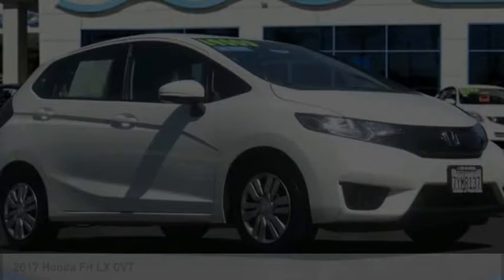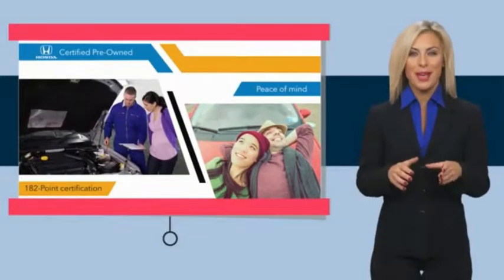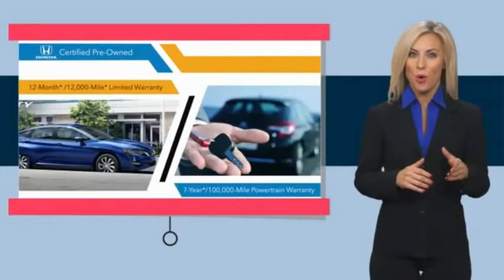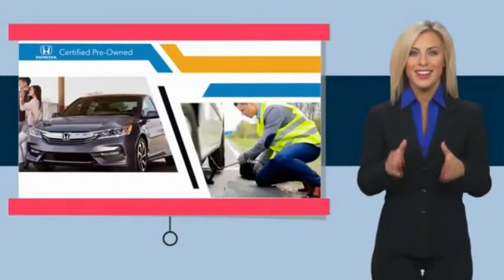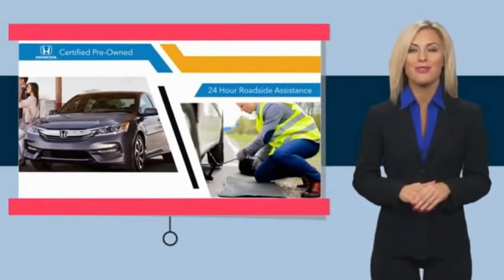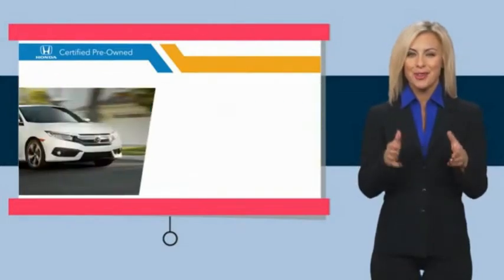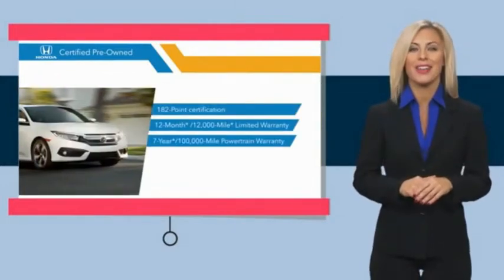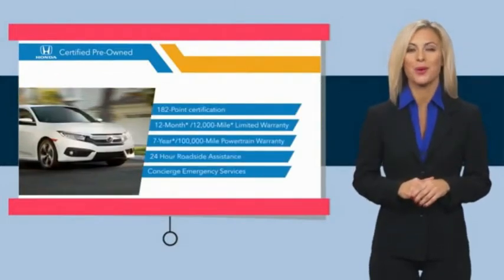2017 Honda Fit Pasadena Los Angeles Glendale Alhambra Cerritos Orange County *00516968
2017 Honda Fit LX CVT

HONDA OF PASADENA IS A NEW AND USED HONDA DEALERSHIP PROUDLY SERVICING LOS ANGELES, PASADENA, GLENDALE, ALHAMBRA, CERRITOS, & ALL NEARBY CITIES. THIS WHITE 2017 Honda FIT IS EQUIPPED WITH A Engine: 1.5L 16-Valve 4-Cylinder DOHC i-VTEC, TRANSMISSION, AND RECEIVES AN ESTIMATED 33 City/40 Hwy MPG. CONTACT HONDA OF PASADENA TO SCHEDULE A TEST DRIVE AND TAKE THIS 2017 Honda FIT HOME TODAY, OR VISIT OUR SHOWROOM CONVENIENTLY LOCATED AT 1965 E. FOOTHILL BLVD, PASADENA, CA 91107. STOCK #: *00516968 | 2017 Honda Fit LX CVT SECURITY SYSTEM AIR CONDITIONING TRACTION CONTROL CARFAX Certified 1-Owner 2017 Honda FIT LX CVT **Carfax Certified One Owner**, ** Carfax One Owner**, **Clean Carfax**, **Local Trade**, **Low miles For this Year**, **One Previous Owner**, TOP 5 VOLUME HONDA CERTIFIED DEALER IN CALIF. 2019. Odometer is 9056 miles below market average! 33/40 City/Highway MPG CARFAX One-Owner. Clean CARFAX. Certified. HondaTrue Certified Details: * 182 Point Inspection * Limited Warranty: 12 Month/12,000 Mile (whichever comes first) after new car warranty expires or from certified purchase date * Powertrain Limited Warranty: 84 Month/100,000 Mile (whichever comes first) from original in-service date * Warranty Deductible: $0 * Roadside Assistance * Vehicle History * Roadside Assistance for the duration of the Certified Pre-Owned Limited Warranty. Up to two complimentary oil changes within the first year of ownership. SiriusXM 90-Day Trial * Transferable Warranty To see more quality vehicles like this one right here just Awards: * ALG Residual Value Awards, Residual Value Awards * 2017 KBB.com Best Resale Value Awards * 2017 KBB.com 10 Best Used Cars Under $15,000 * 2017 KBB.com 10 Coolest New Cars Under $18,000 * 2017 KBB.com 10 Most Awarded Brands * 2017 KBB.com Brand Image Awards Kelley Blue Book Brand Image Awards are based on the Brand Watch(tm) study from Kelley Blue Book Market Intelligence. Award calculated among non-luxury shoppers. Kelley Blue Book is a registered trademark of Kelley Blue Book Co., Inc. Stock #: *00516968 | VIN: JHMGK5H53HS023146 | 2017 Honda Fit LX CVT SECURITY SYSTEM AIR CONDITIONING TRACTION CONTROL Honda of Pasadena AT HONDA OF PASADENA, OUR GOAL IS TO SELL THE BEST VEHICLES AT THE LOWEST PRICES AND TREAT OUR CUSTOMERS WITH RESPECT. AS A CALIFORNIA HONDA DEALER, WE BELIEVE WHEN YOU CHOOSE HONDA OF PASADENA YOU ARE MAKING THE RIGHT CHOICE.